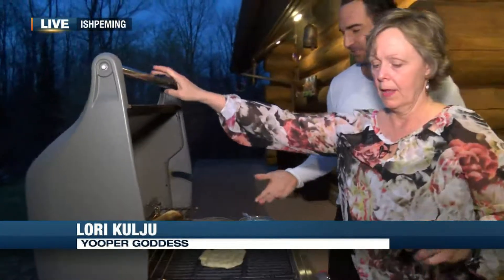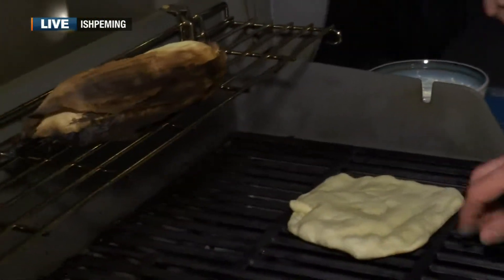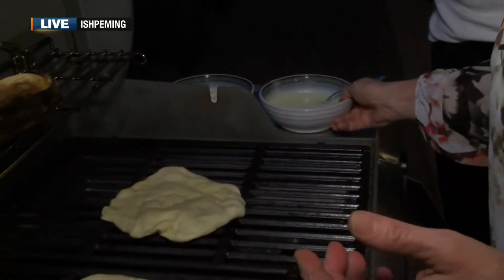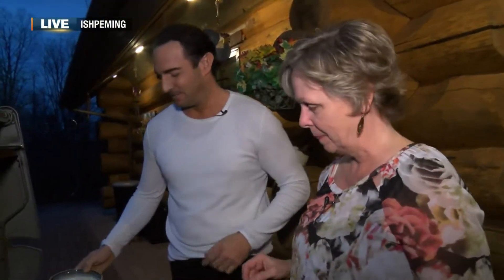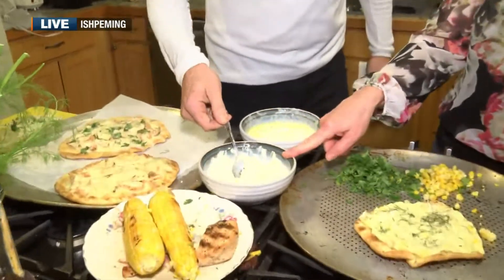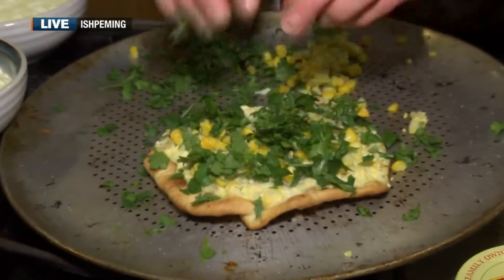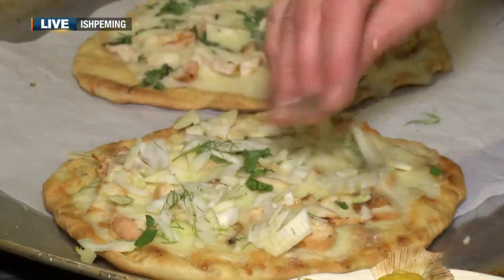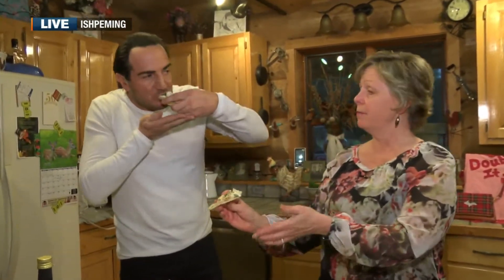LIVE-YOOPER GODDESS GRILLED PIZZA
The Yooper Goddess served up some homemade pizza.  Here is the highlights from the Live segments.  A vegetarian cream corn pizza and a grill Alfredo chicken pizza.
REPORTER- AARON CAROTTA
VIDEOGRAPHER- JOHN MAIN